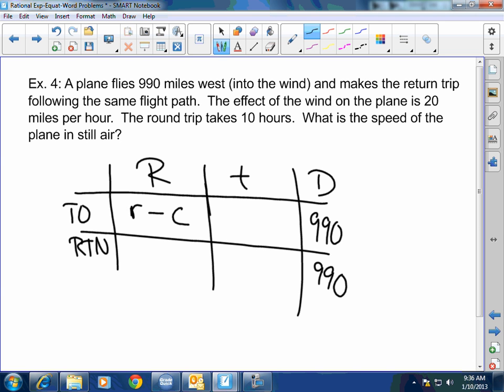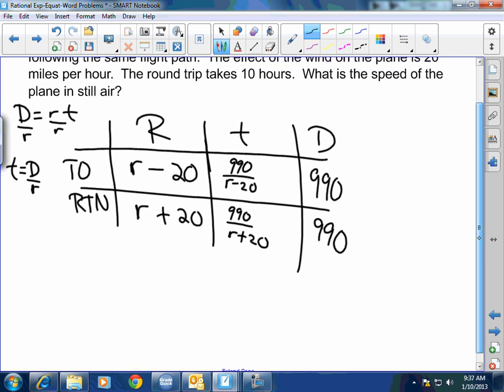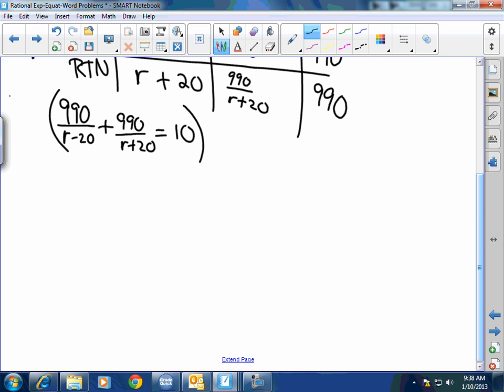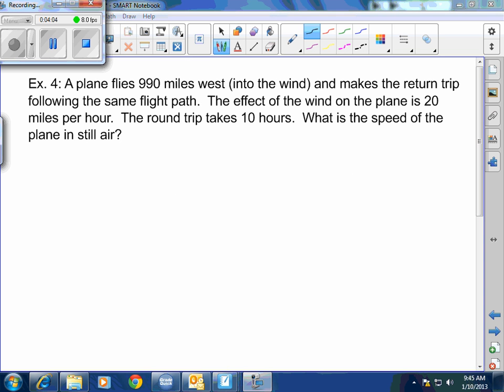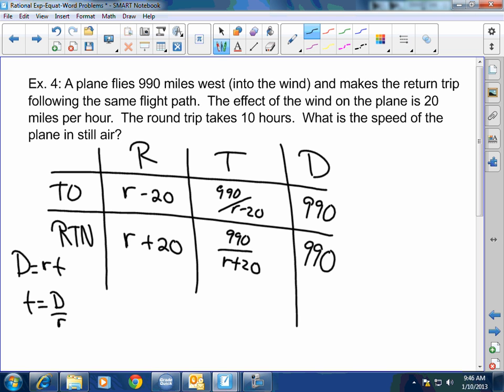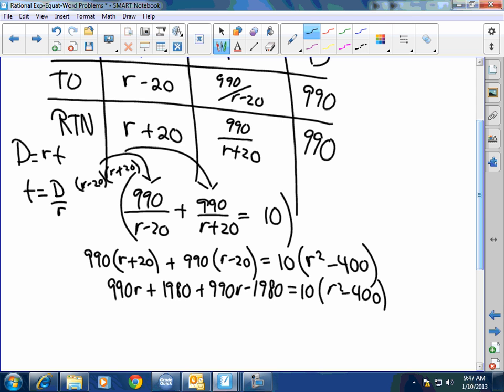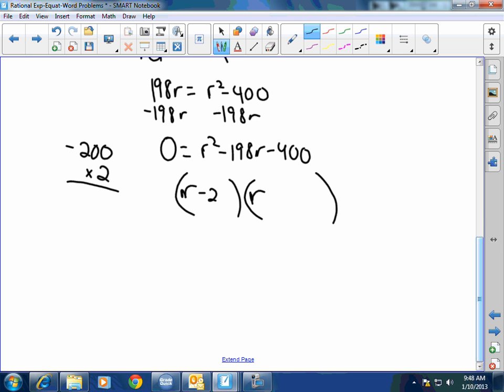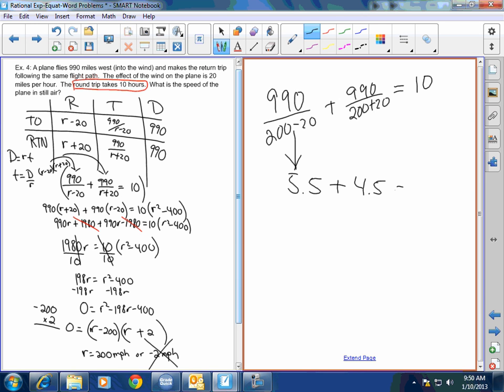Algebra II: Rational Word Problems (Uniform Motion)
Hon. Adv. Alg. Rational Word Problems Day 2